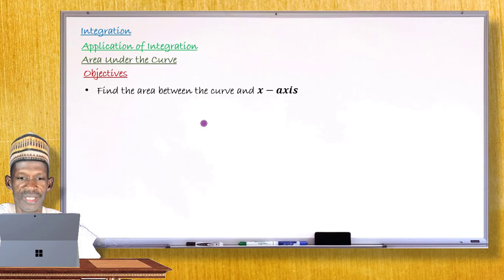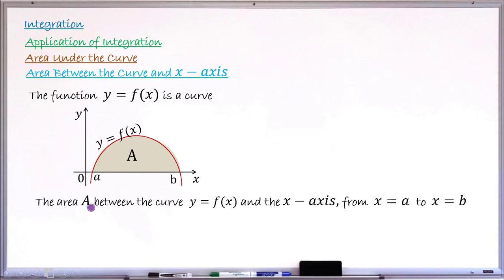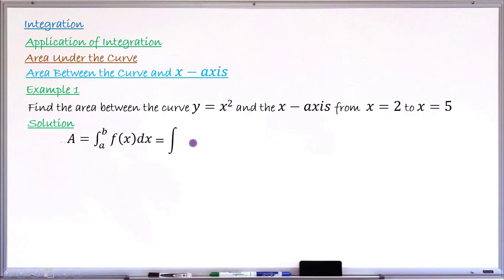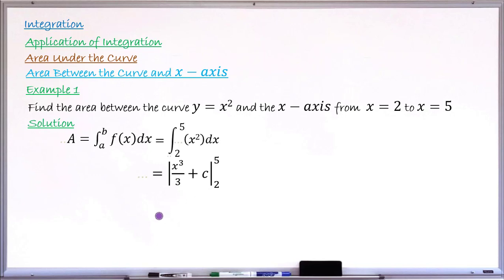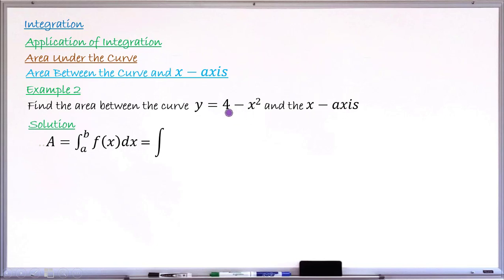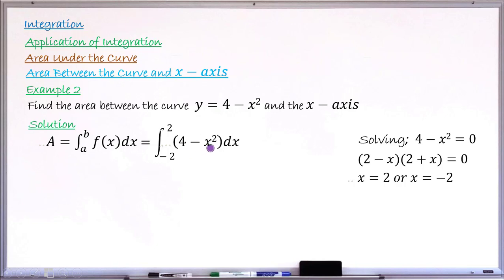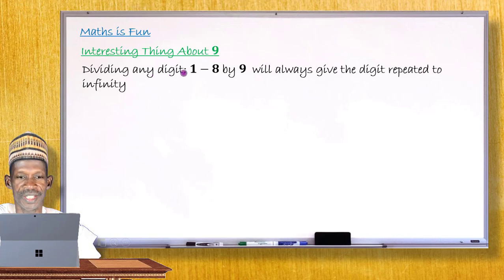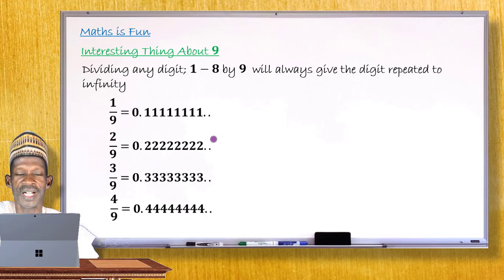How to Find the Area Under the Curve | MyEduMarket MathsClass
In this video you learn how to apply the concept of integration to find the area between the curve and x-axis